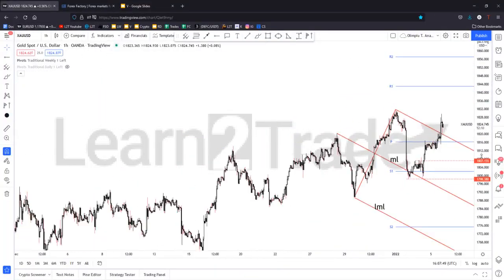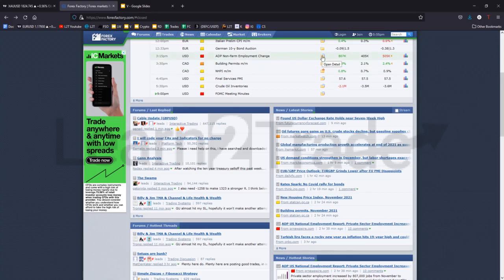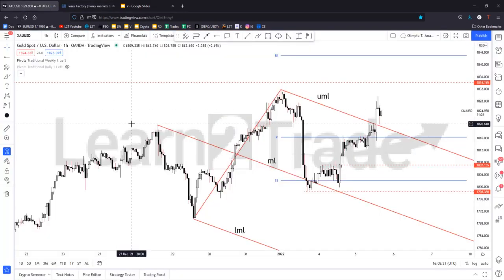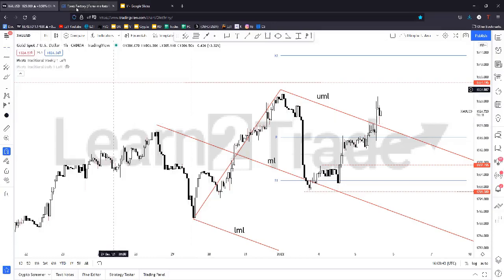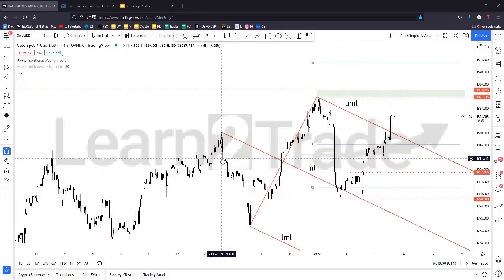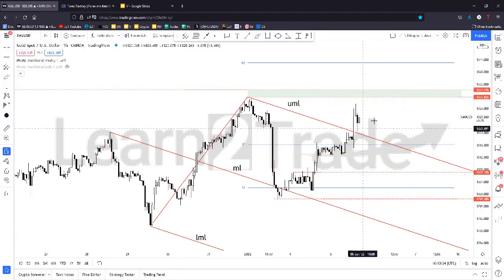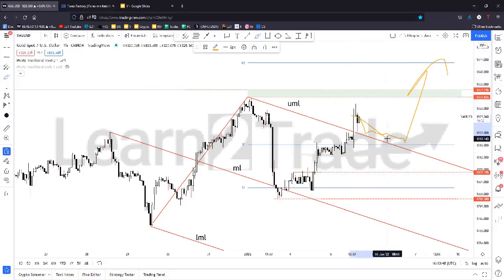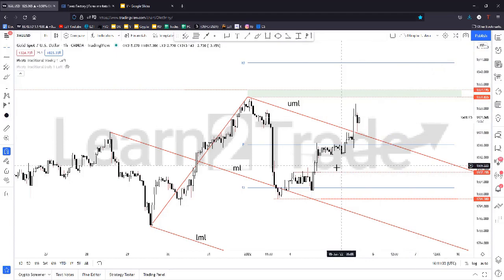Trading GOLD Before The FOMC Minutes | January 05, 2022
FOREX, COMMODITIES, INDICES, CRYPTOCURRENCIES Market Analysis, Technical & Fundamental Analysis, Trade Setups, Trading Opportunities, Risk Management. EUR/USD, DXY, Oil, Gold, Bitcoin, US 30, etc. LEARN2.TRADE

Trading the financial markets carries a high level of risk and may not be suitable for all investors. Before trading, you should carefully consider your investment objectives, experience, and risk appetite. Only trade with money you are prepared to lose.

Like any investment, there is a possibility that you could sustain losses of some or all of your investment whilst trading. You should seek independent advice before trading if you have any doubts. Past performance in the markets is not a reliable indicator of future performance.Learn2.trade takes no responsibility for loss incurred as a result of the content provided inside our Telegram Groups, youtube channel, or on the Learn2.trade website.